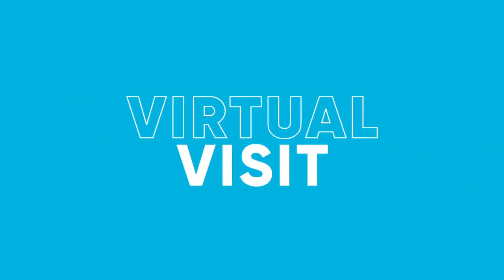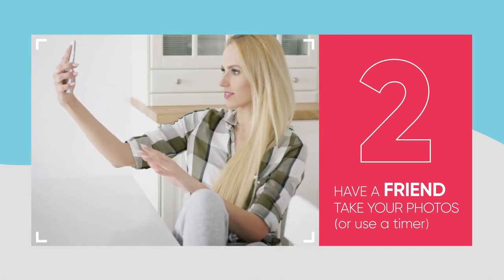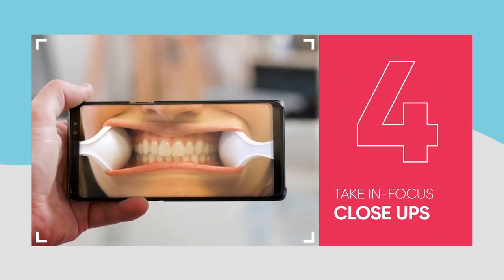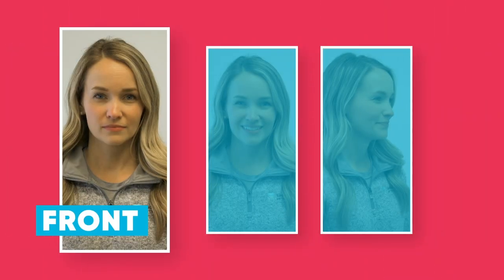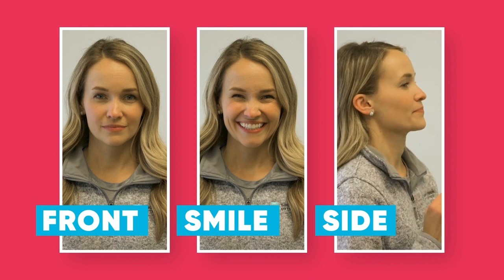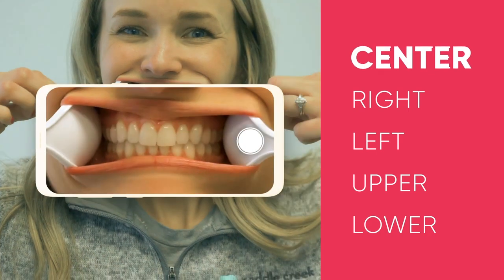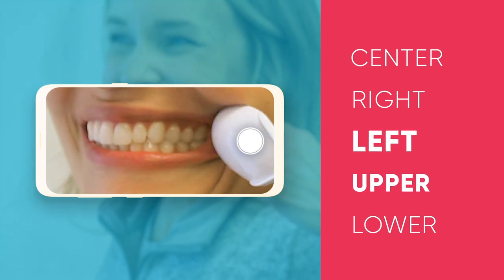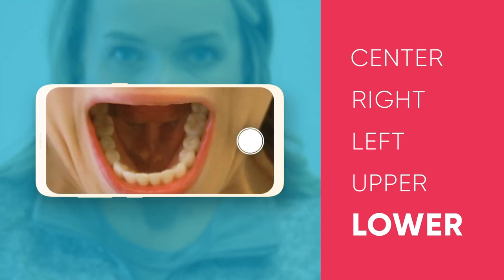One Love Orthodontics | Maximizing Virtual Visits: Tips to Take Great Photos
As orthodontists across the world shift their business models to flatten the curve of the COVID-19 pandemic, we wanted to share these helpful tips for taking great patient photos so that you are able to maximize the success of virtual visits.